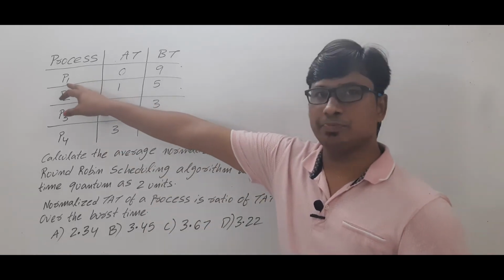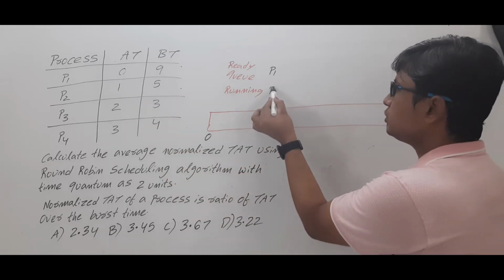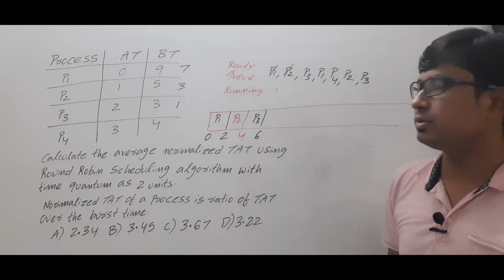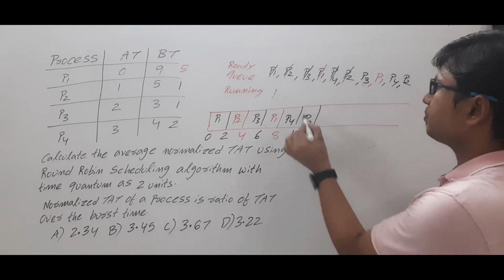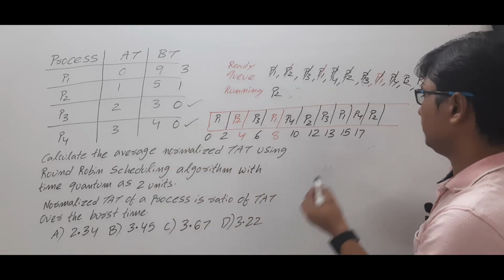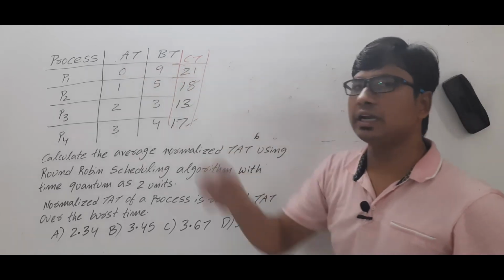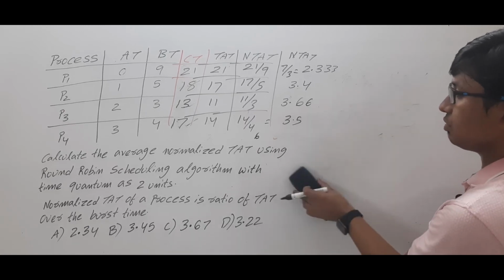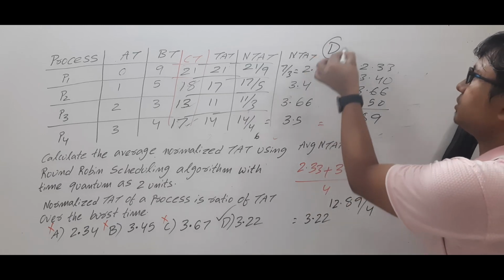PRACTICE QUESTION 2 ON ROUND ROBIN SCHEDULING ALGORITHM | OPERATING SYSTEMS | GATE CSE LECTURES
In this video, I have discussed practice question 2 on round robin scheduling algorithm